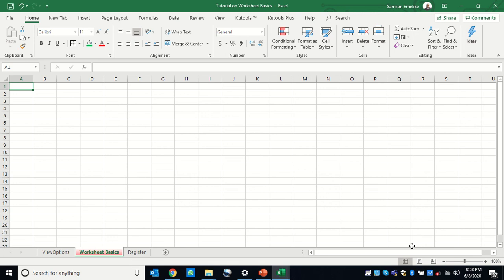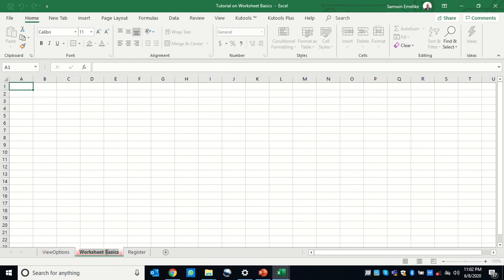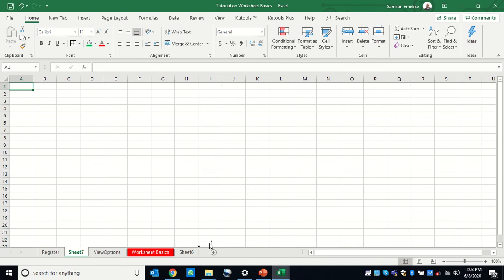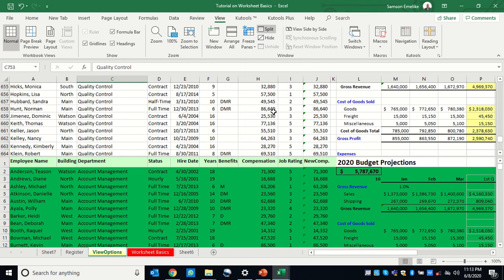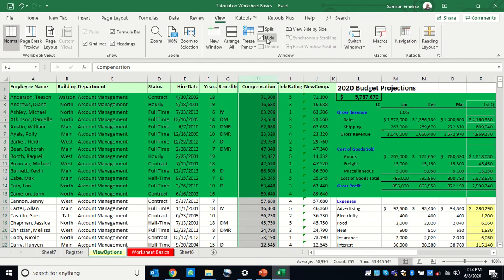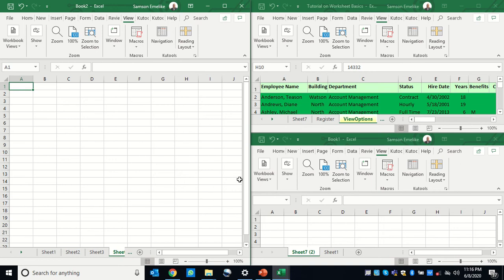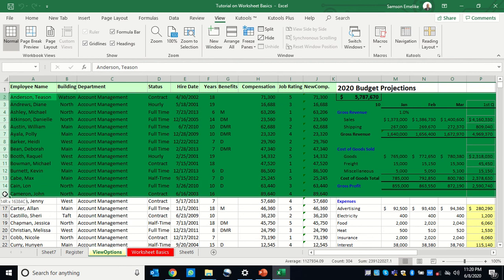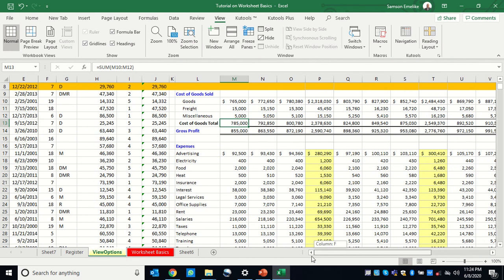Havron eLearning Hub Excel_Worksheet Basics 1